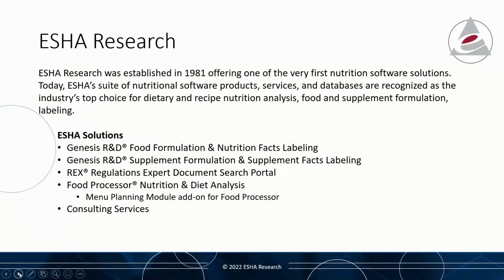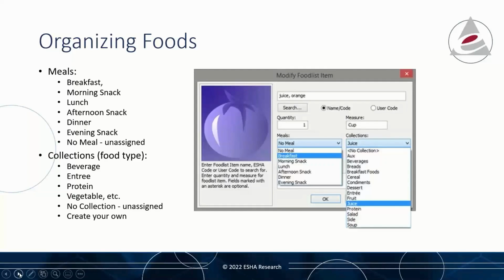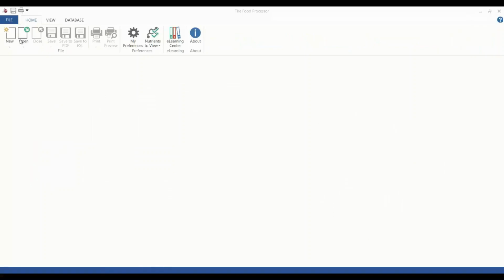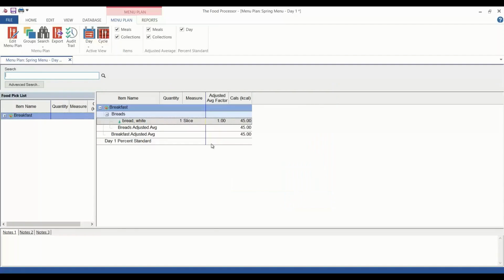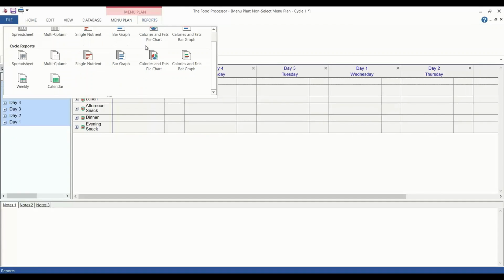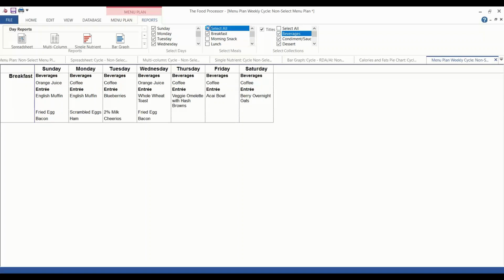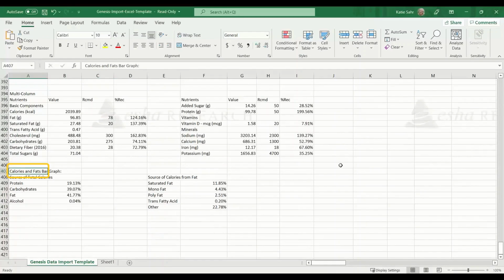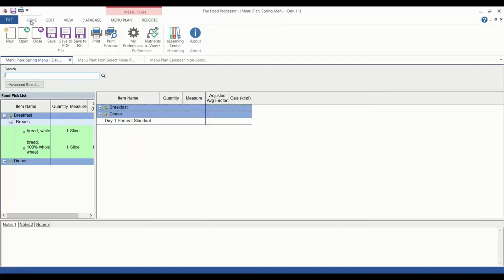Creating and Customizing Menu Plans and Reports with Food Processor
Food Processor’s Menu Plan add-on module lets you create an unlimited number of menus that you can tailor to the needs of the community you serve (university students, hospital patients, nursing home residents, etc.). You can then develop weekly, monthly, or bi-monthly menu plans using Menu Cycles.

During this webinar, we show you how to use the Menu Plan module to create daily meal plans and cycle menus for individuals or groups. In addition, we will review how to set up and modify the 7-day cycle report and the new Calendar report.